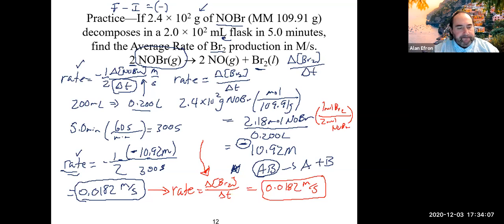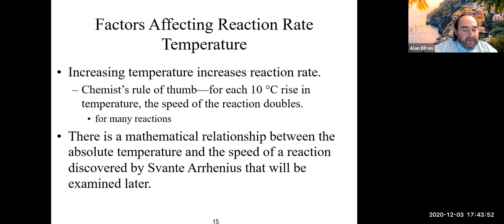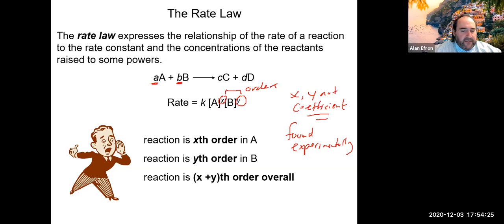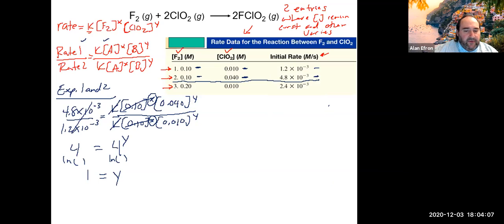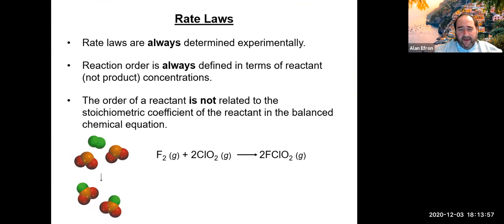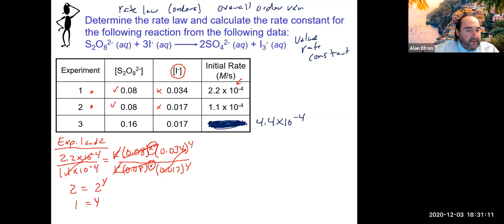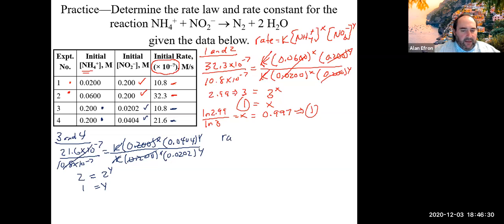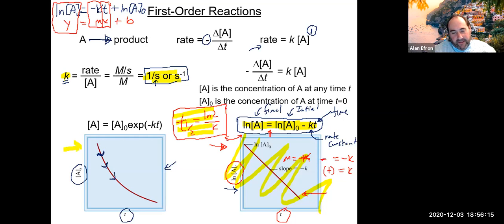Chem 200A Lecture 12/3/20 (Ch 11)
We lectured on Ch 11 (kinetics, rate law, first order reactions)